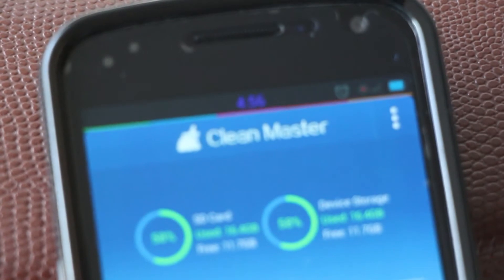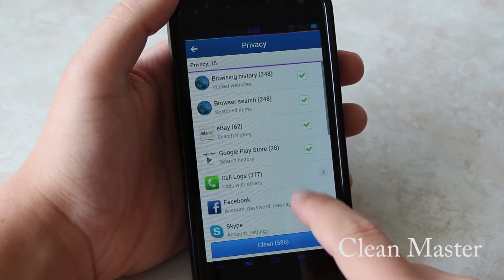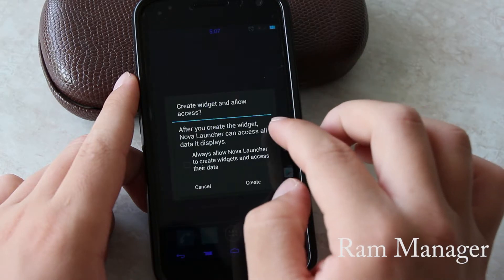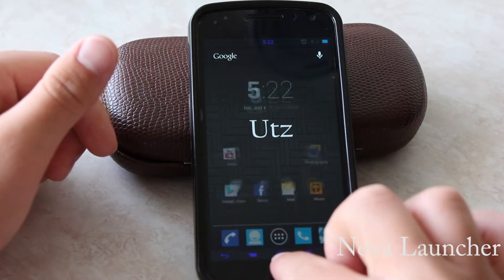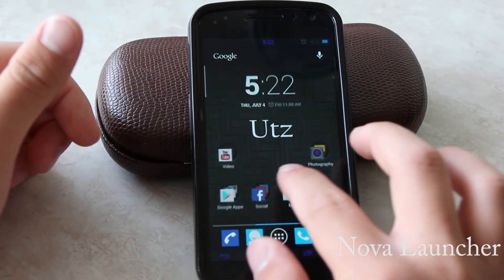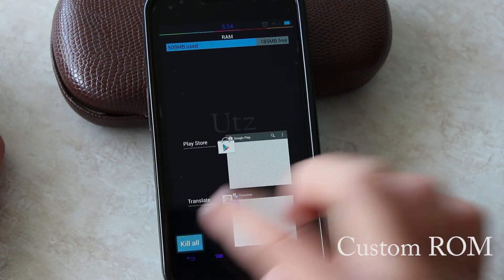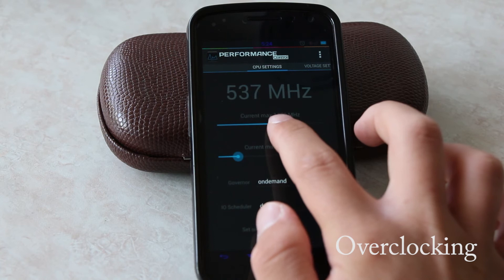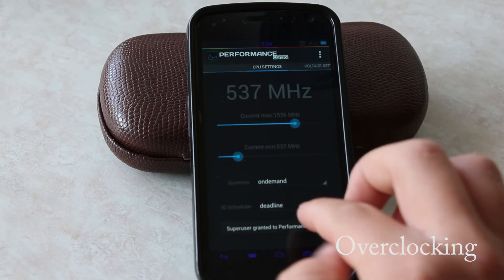How to Make Android Faster and Smoother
This is a tutorial on how to make your Android device run much faster and smoother.
Here is a list of the top 5 ways to improve your Android experience.